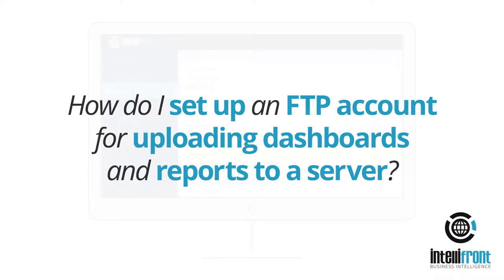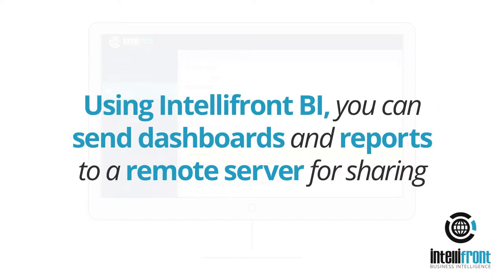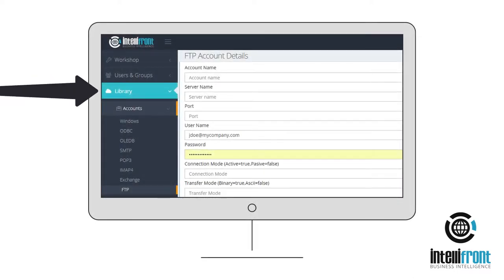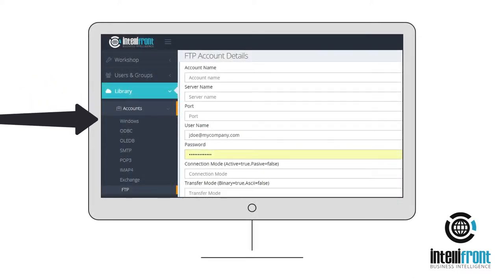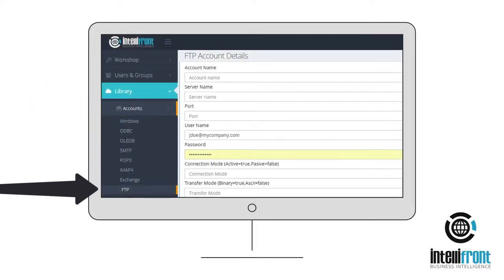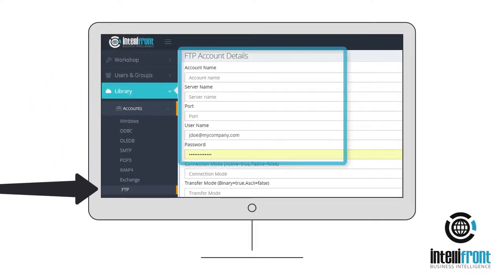How do I set up an FTP account for uploading dashboards and reports to a server?💡🔥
How do I set up an FTP account for uploading dashboards and reports to a server? Using Intellifront BI, you can send dashboards and reports to a remote server for sharing. Go to the Library accounts FTP tab and enter your FTP credentials. Intellifront BI is now configured to upload reports and dashboards straight to your FTP server.

✅ KPI Dashboards

✅ Reports & Dashboards